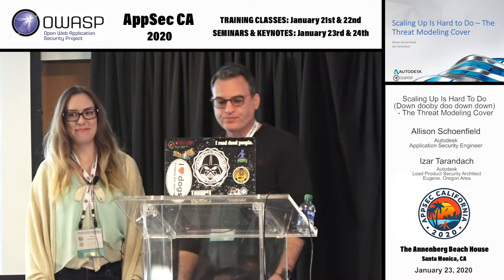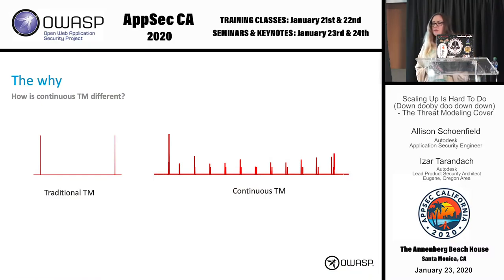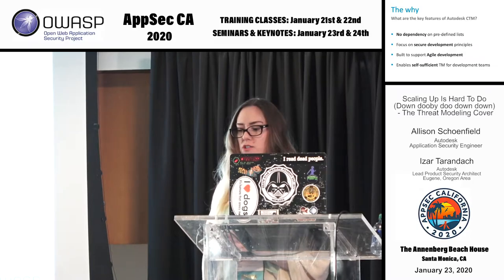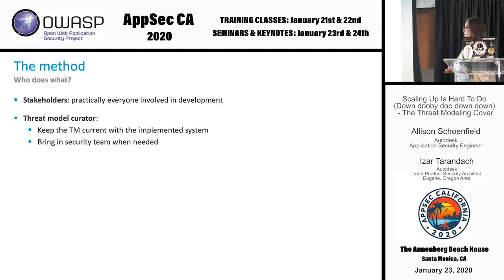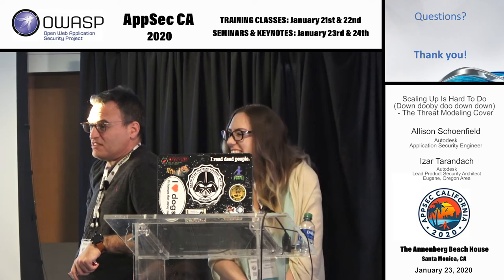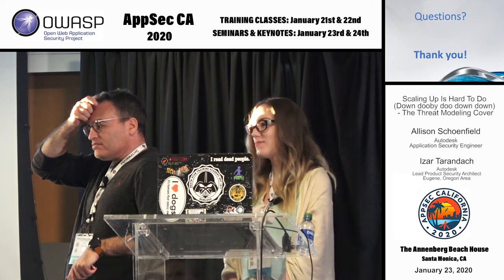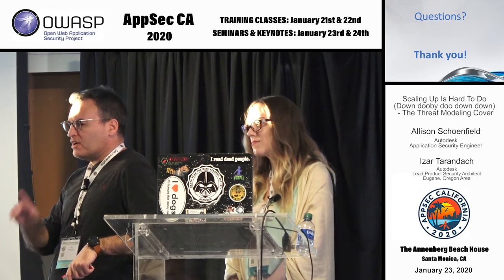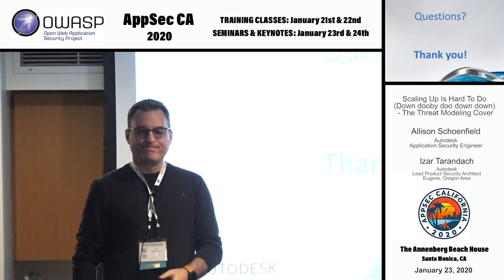Scaling Up Is Hard To Do - The Threat Modeling Cover - Allison Schoenfield & Izar Tarandach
Scaling Up Is Hard To Do (Down dooby doo down down) - The Threat Modeling Cover

It is no secret that Appsec is hard to scale. We never have enough people, our methods and tools tend to be heavy, the training is lacking and sometimes we feel that the only way out of the security debt hole is to throw more people at it.

In this talk we would like to share the experience we have had with Continuous Threat Modeling applied to product teams over the last year, where it works and where it breaks, and what we are doing to solve the breakage in a way that scales up and allows the process to flow while keeping the sanity of the AppSec team.

Izar Tarandach
Lead Product Security Architect, Autodesk
Long-time security practitioner, currently Lead Product Security Architect at Autodesk, previously at DellEMC. member of the SAFECode Technical Leadership Council and founding member of the IEEE Center for Secure Design, holds a masters degree in Computer Science/Security from Boston.

Allison Schoenfield
Application Security Engineer, Autodesk
Allison Schoenfield is from Berkeley and also attended UC Berkeley, but is now a San Franciscan. She works as an Application Security Engineer at Autodesk.